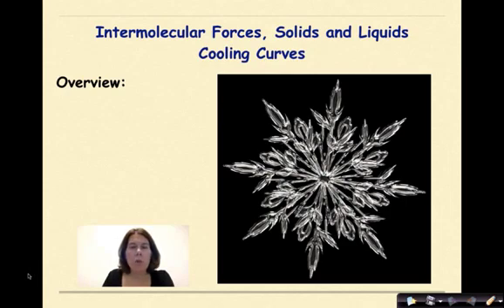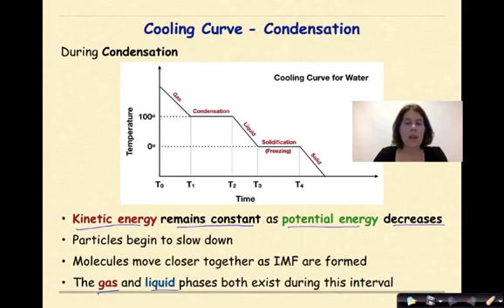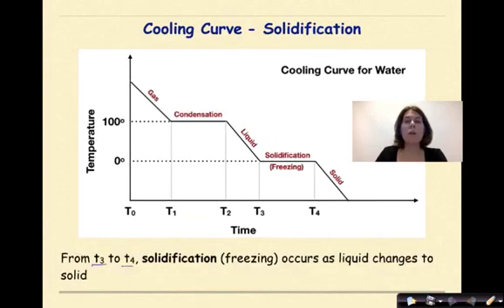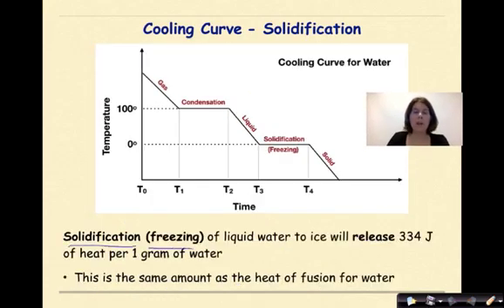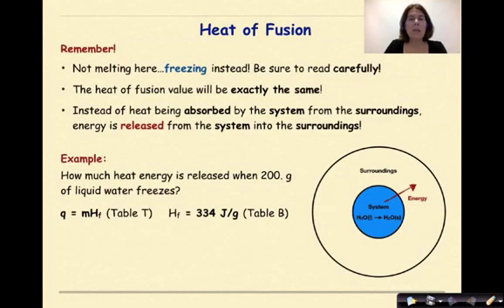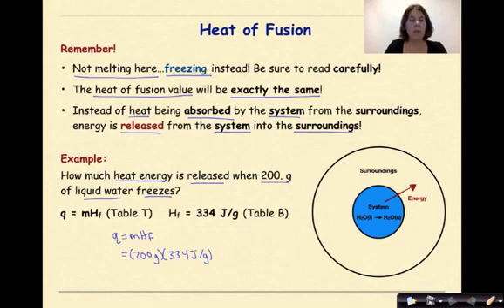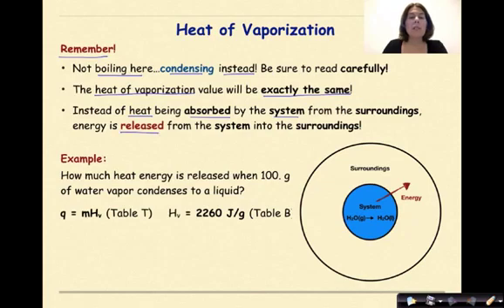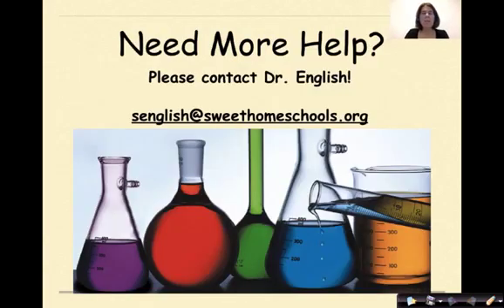Regents Chemistry IMF Solids Liquids Part 7 Cooling Curves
This is the 7th video in a series that focuses on intermolecular forces, solids and liquids. The video provides an overview of a cooling curve, using water as the primary substance. Terms such as condensation, solidification, freezing, freezing point, heat of fusion and heat of vaporization are defined. Changes in kinetic and potential energy are discussed over time and related to different parts of the curve. The video ends with worked problems using formulas from reference tables B and T.